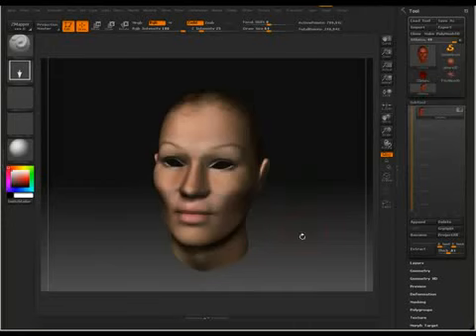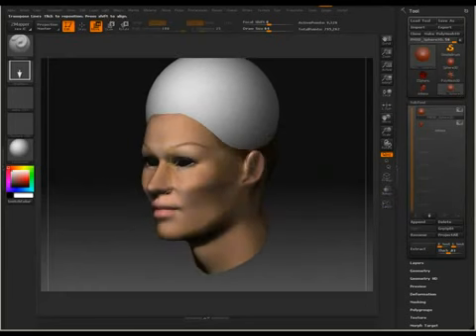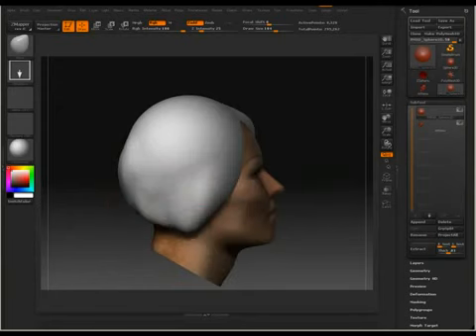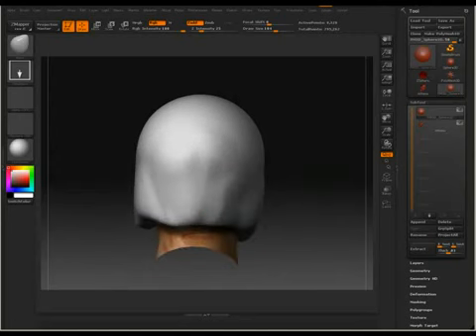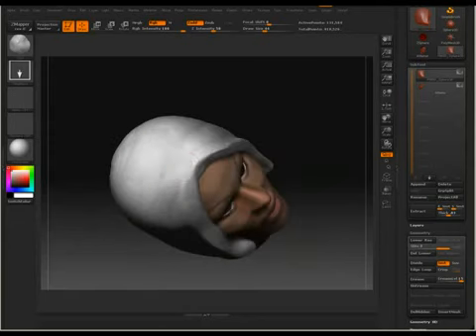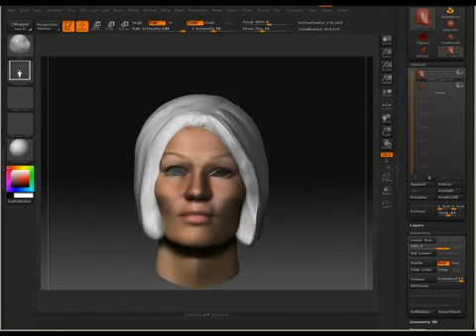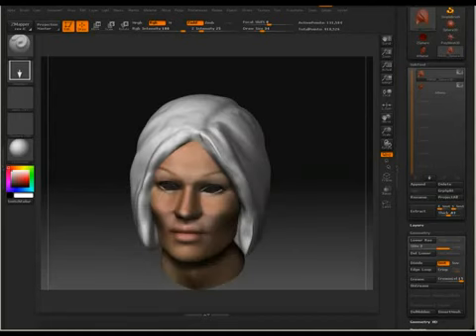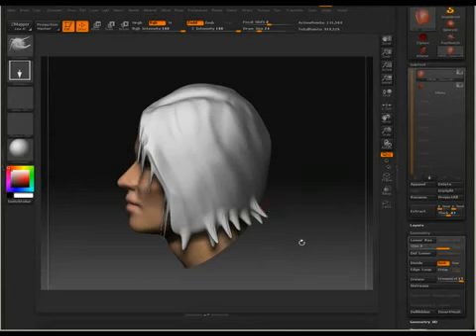crear pelo usando Polysphere.mp4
Videotutorial acerca de como crear pelo con el programa de diseño 3d Zbrush